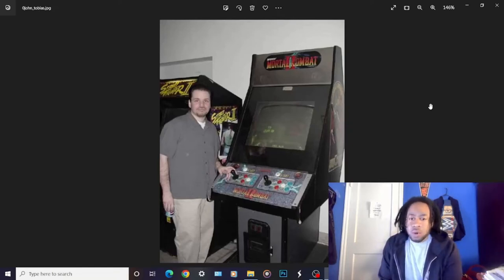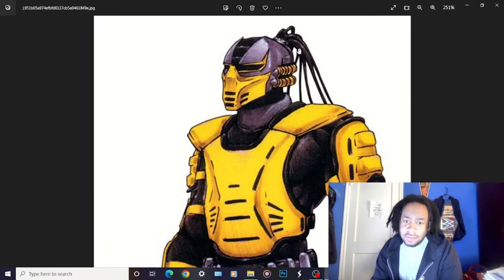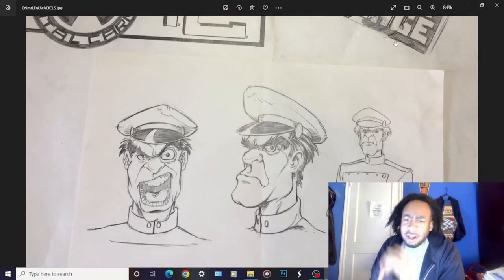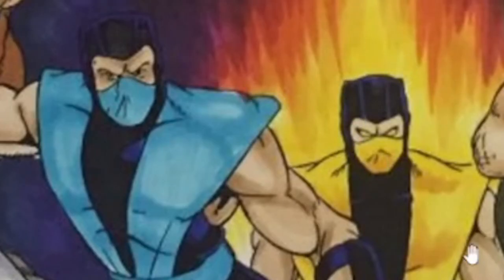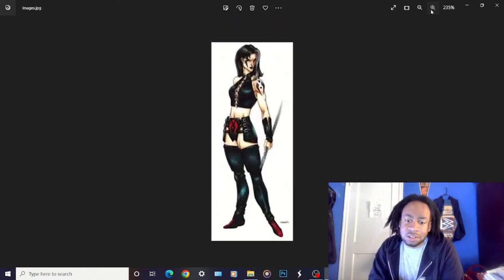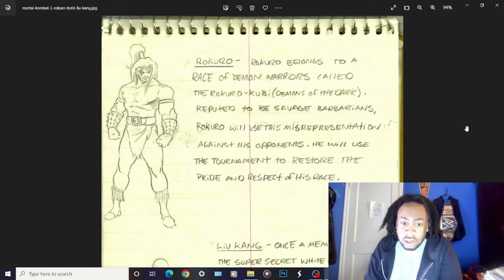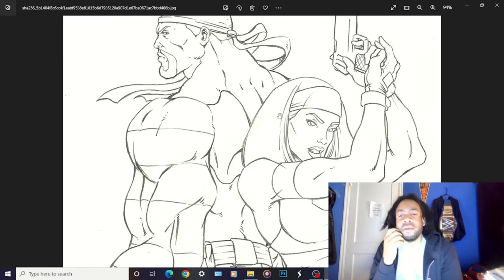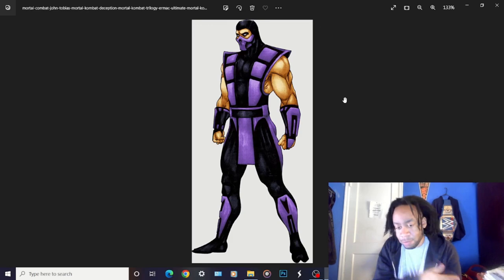Saibot School of Art: The Art of John Tobias (Art Breakdown)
I take a deep dive into some of John Tobias's artwork. As a BIG Mortal Kombat fan, I thoroughly enjoyed this one. Let me know of any artists you think I would be interested in looking up.